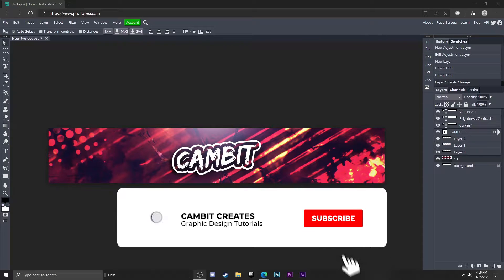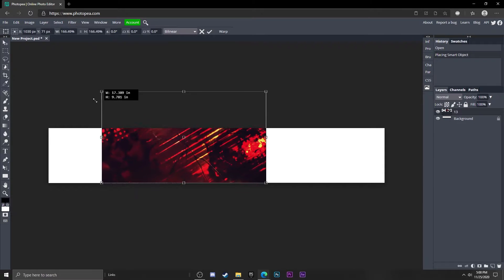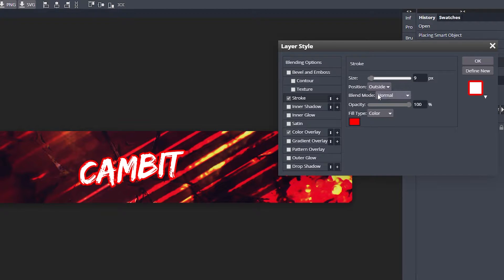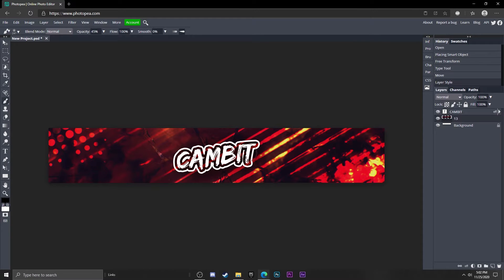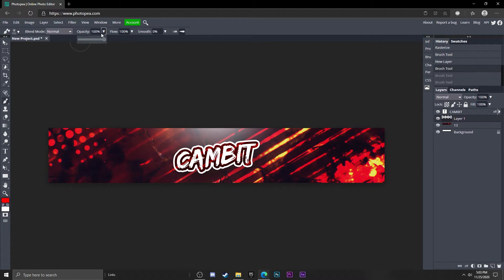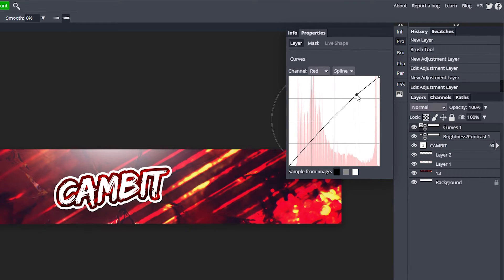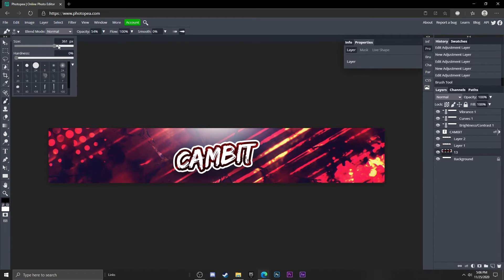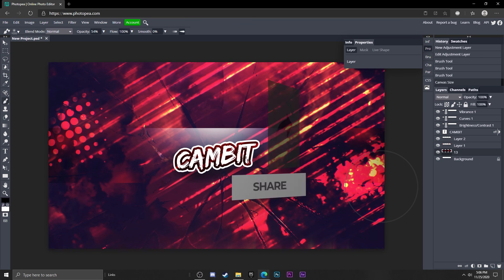How to make an AMAZING YouTube banner for FREE using Photopea! (Part 3 + Template)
READ ME